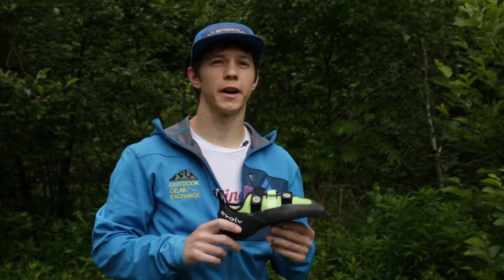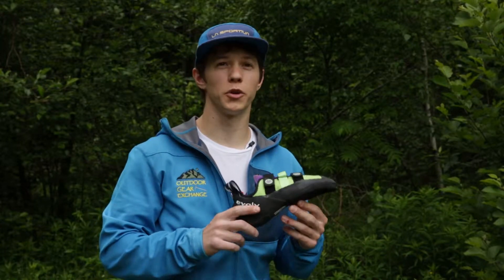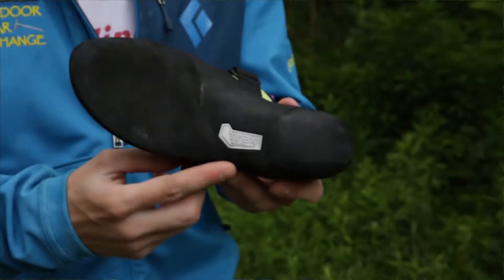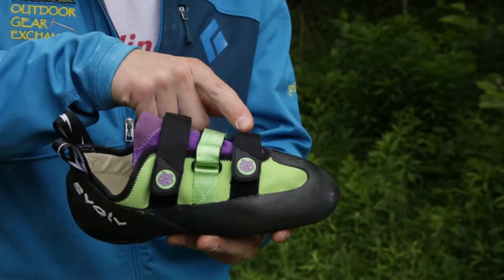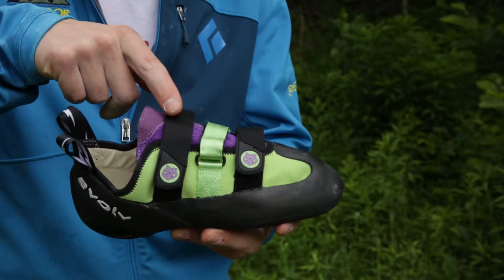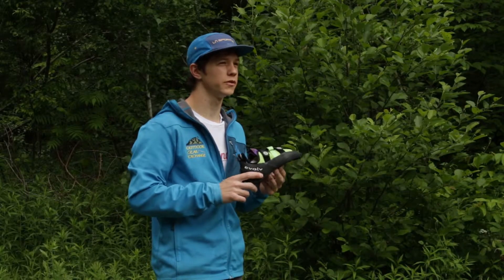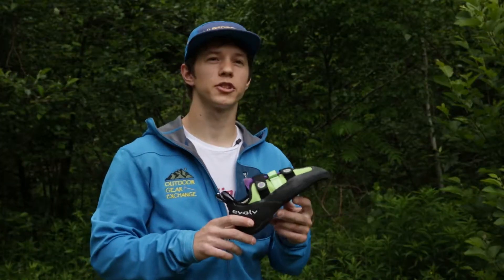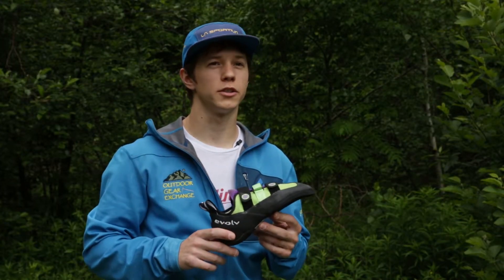Gear Review: Evolv Shaman LV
The Shaman LV from Evolv is an aggressive climbing shoe for overhanging sport climbs, bouldering, and technical face climbing, with a last that will fit men or women with low volume feet. Women's Men's

Designed by Chris Sharma, with input from Daila Ojeda, Steph Davis, Emily Harrington, Lisa Rands, and Ashima Shiraishi, the Shaman LV features a synthetic upper to minimize stretch, combined with a microfiber forefoot lining for durability, a cotton lining in the back of the shoe to hold the heel in place, as well as a leather footbed for comfort and odor reduction. Additionally, the Shaman features unique last features in the Love Bump midsole to fill in dead space and position the toes in the front of the shoe, as well as the Knuckle Box to facilitate power transfer through the big toe for hooking and staying on tiny holds. The technologically advanced construction of the Shaman LV gives the shoe a snug, responsive fit for maximum performance. Evolv and Chris Sharma recommend going roughly a half size up with the Shaman and Shaman LV, due to the pre-made shape that puts your toes in a powerful position without cramming.